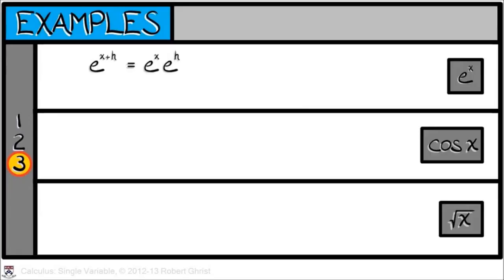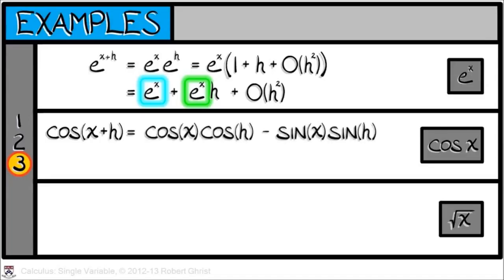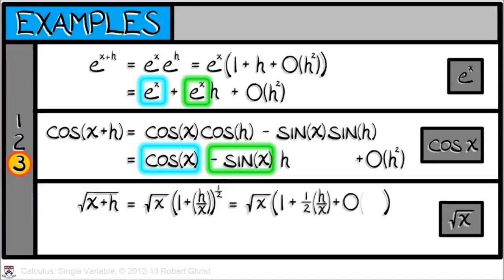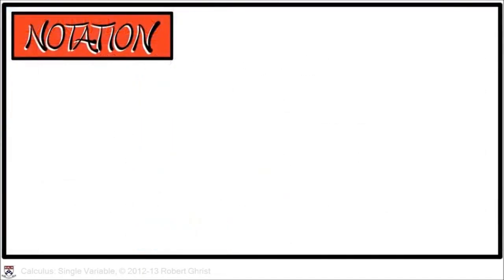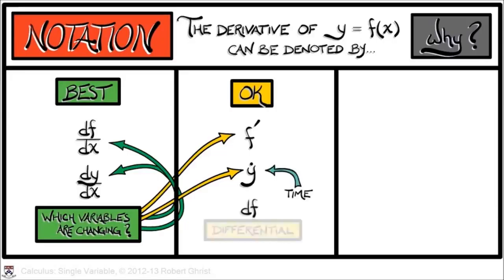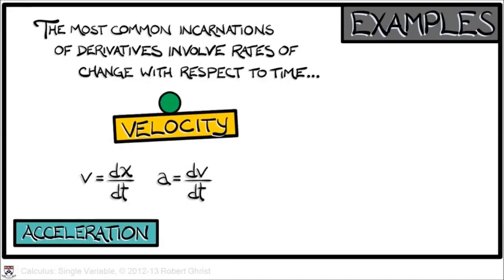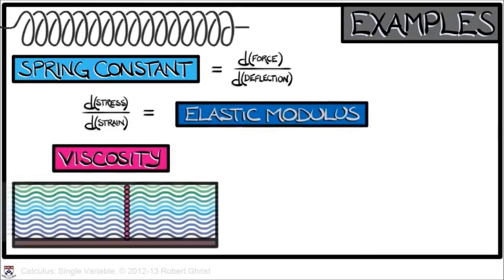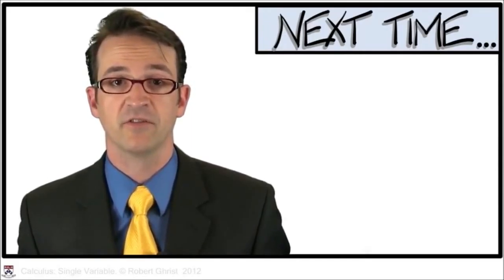Tema 10 Derivadas Parte 2